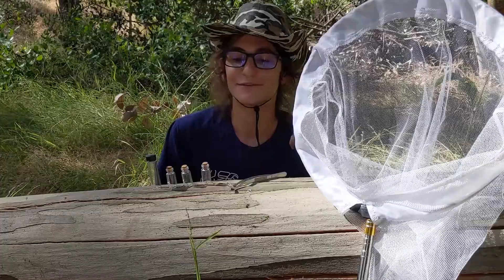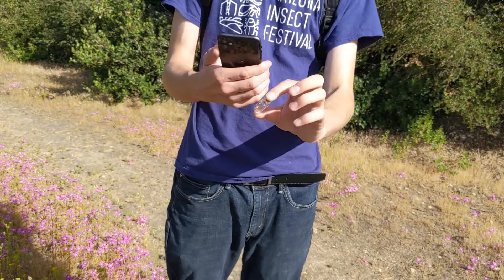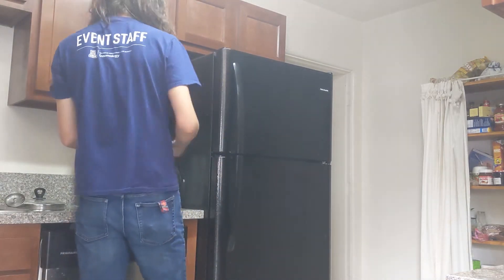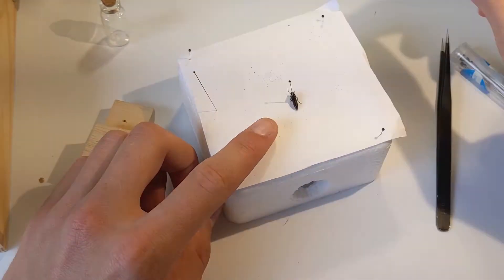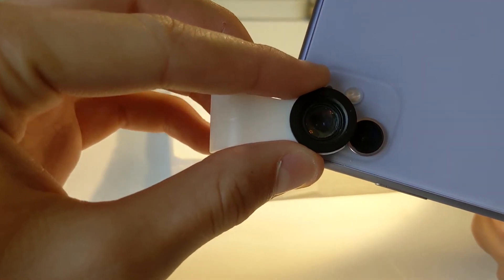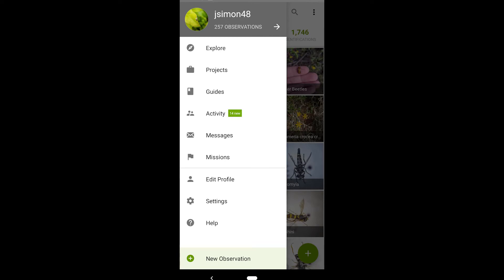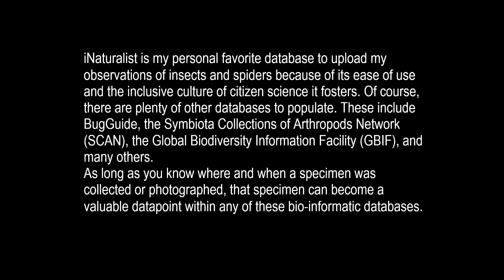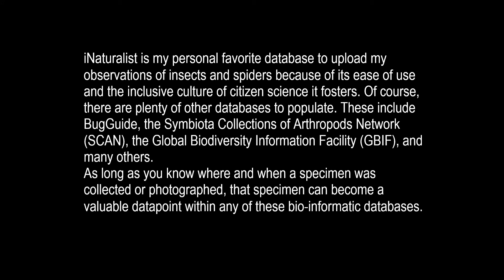From Insect Net to Internet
In this 3 minute video, Jacob explains how to collect and preserve insect specimens and how to upload scientifically relevant data to the Internet.